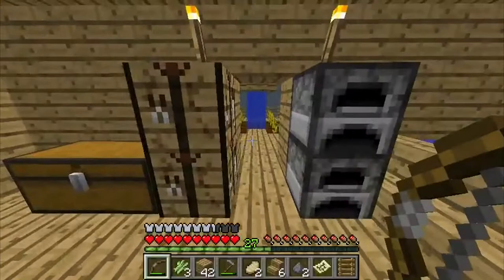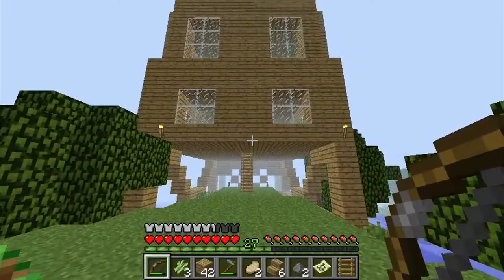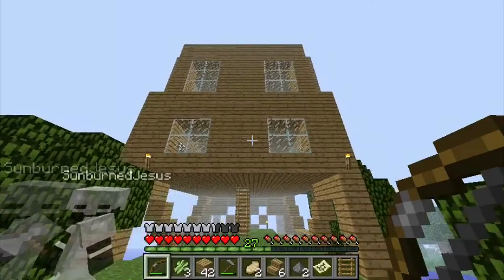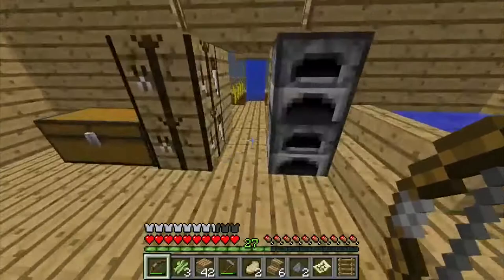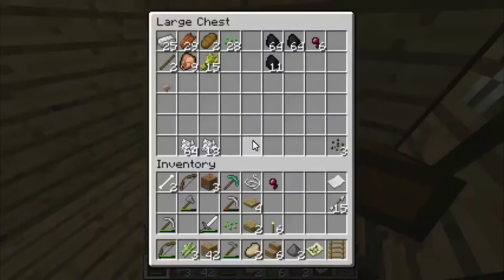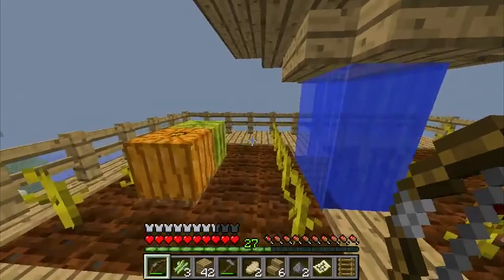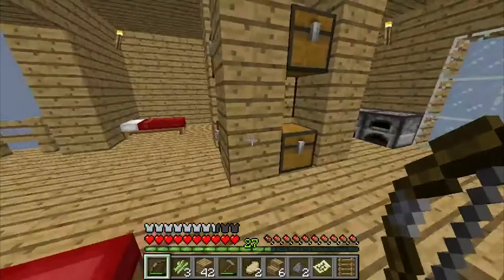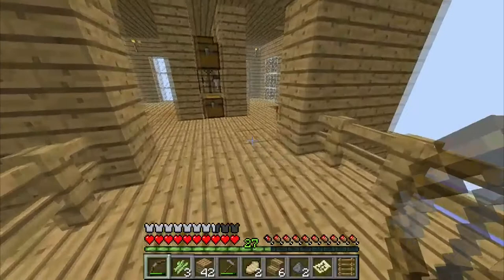Let's Play: Minecraft: Episode 1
Kind of just a brief introduction of what i want to do as a youtuber and to our Minecraft server.  Again if you have any suggestions on things you would like to see me play please comment.

mining
oak
spruce
birch
jungle
wood
sticks
bows
swords
mmo
rpg
Late night gaming
Late night gamers
latenightgamers
latenightgaming
latenitegaming
latenitegamers
Late Nite gamers
Late nite gaming
LNG
arrows
game chapters
ben
juan
flandejuan
Crazy epic gaming
Crazyepicgaming
CrazEpicGaming